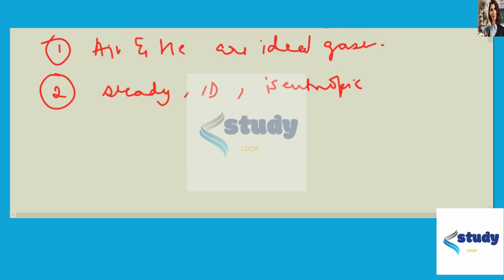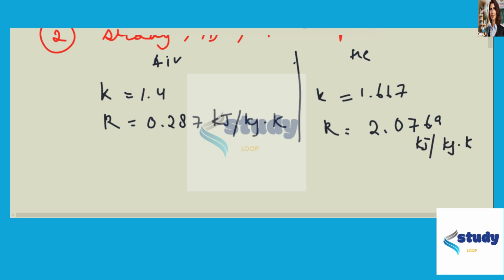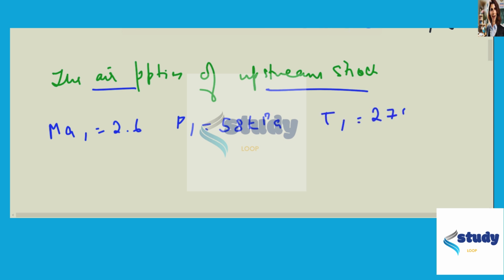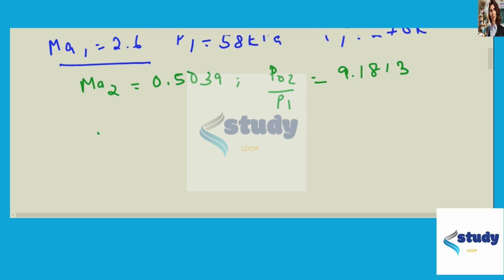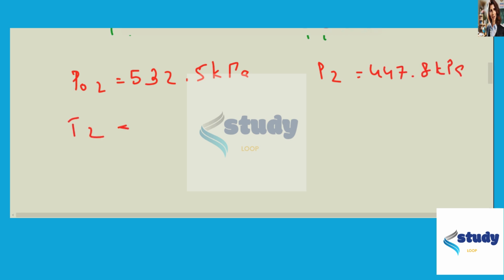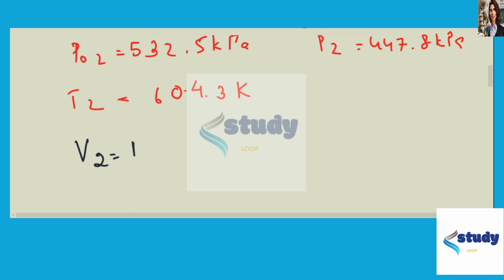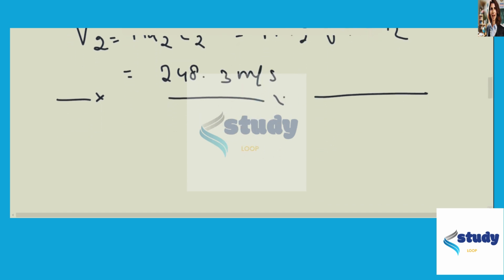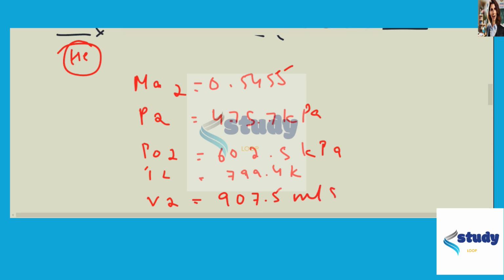Air flowing steadily in a nozzle experiences a normal shock at a Mach number of If the pressure and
Air flowing steadily in a nozzle experiences a normal shock at a Mach number of If the pressure and temperature of air are and respectively, upstream of the shock, calculate the pressure, temperature, velocity, Mach number, and stagnation pressure downstream of the shock. Compare these results to those for helium undergoing a normal shock under the same conditions.